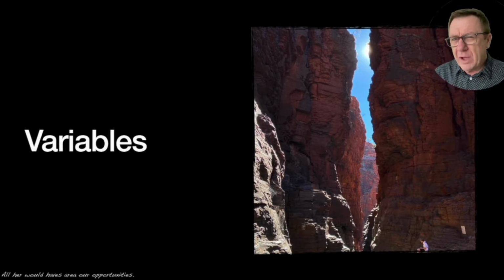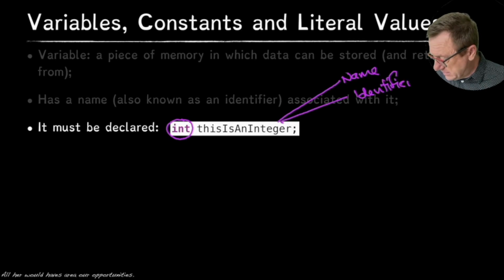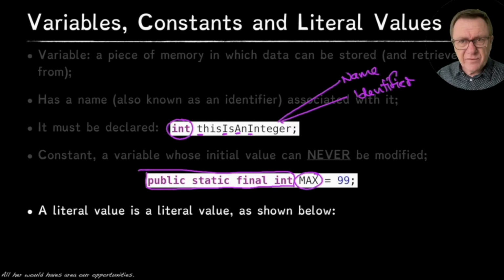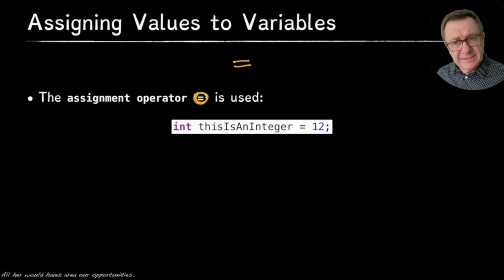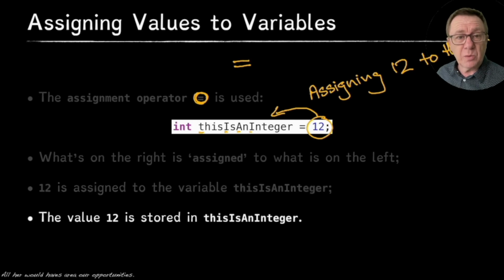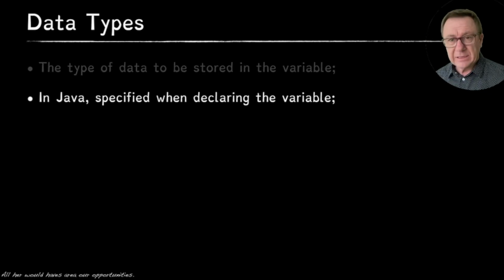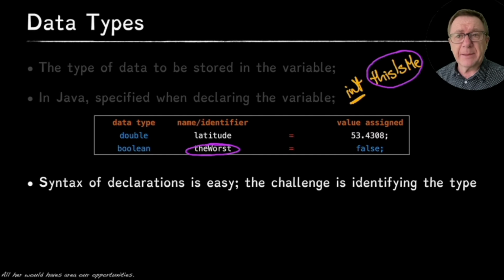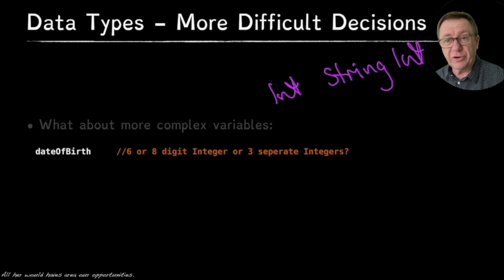02 Variables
In this video we look at variables and how they are used.